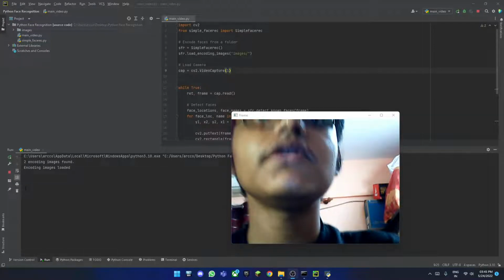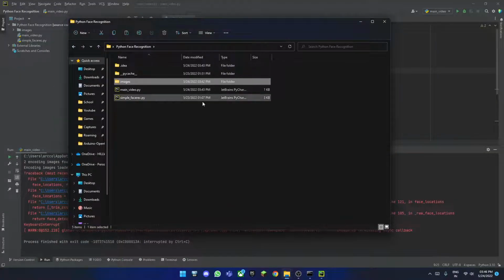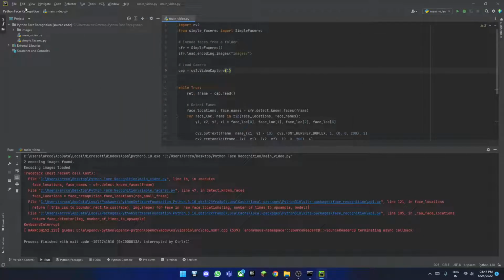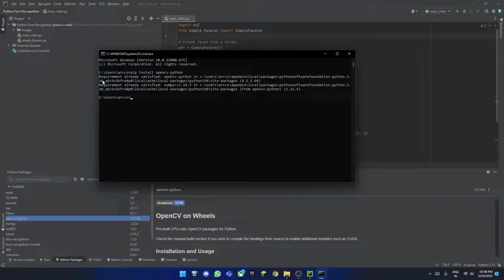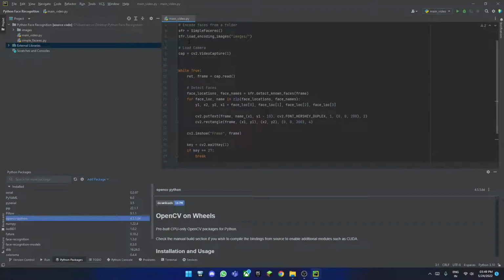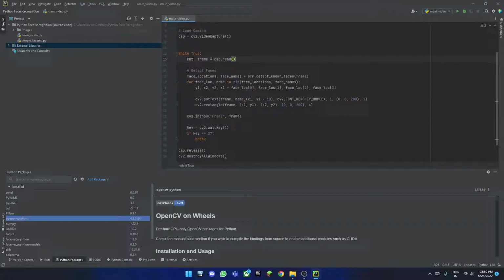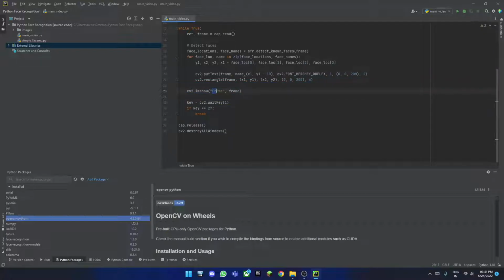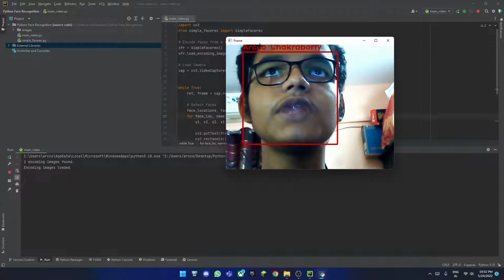Python And OpenCV Based Face Recognition System.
Hello Friends,

This is a Python And OpenCV Based Face Recognition System. This is 100% homemade with minimal tools and items required.